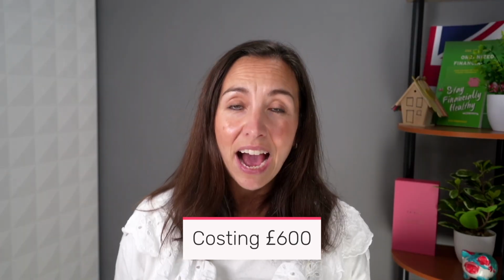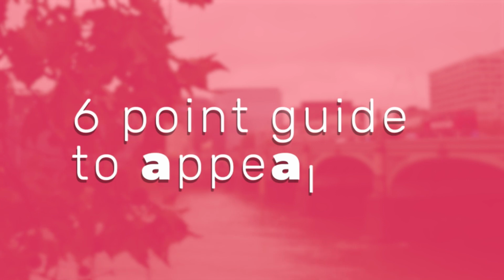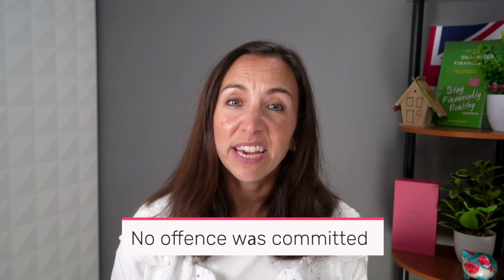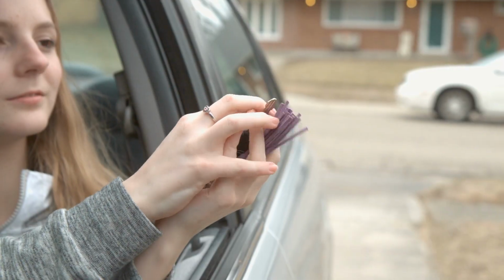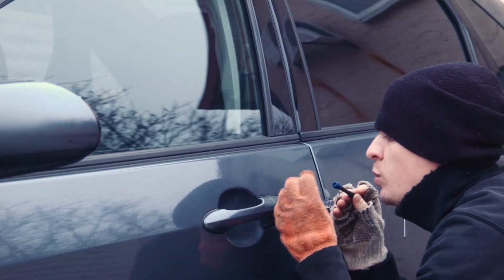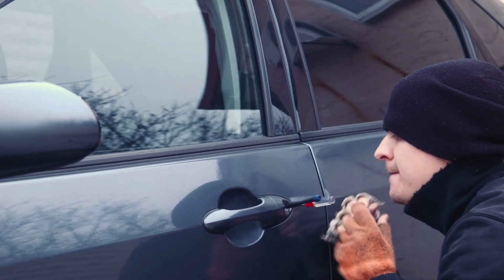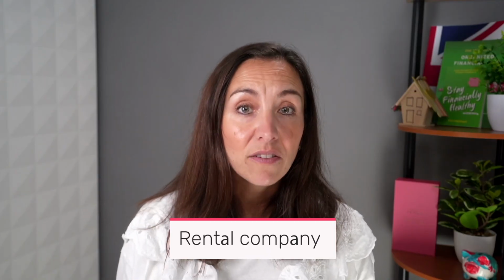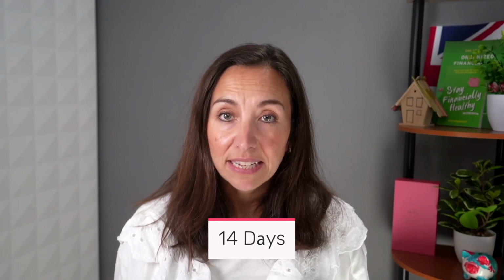Pay or Appeal Transport for London Penalty Charge? Easy Guide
People dealing with a PCN: JustAnswer helps you appeal it.

The information provided in this video is for editorial purposes only and not intended as financial advice. We've partnered with JustAnswer who can provide legal advice about your situation.